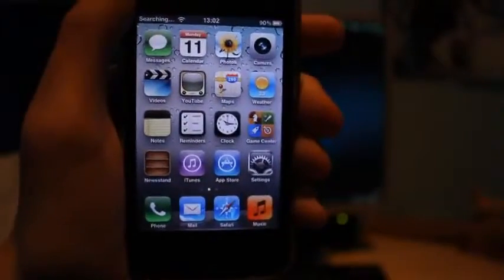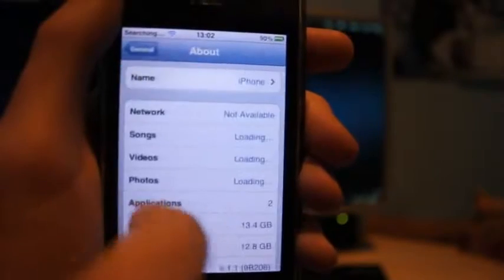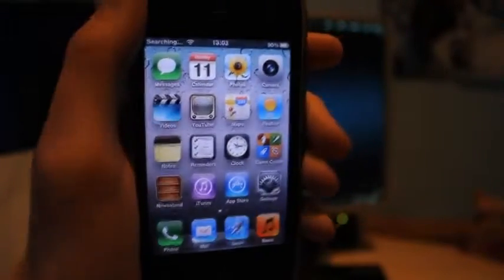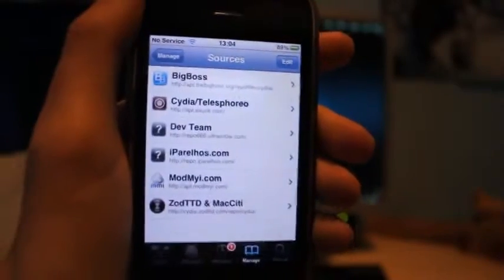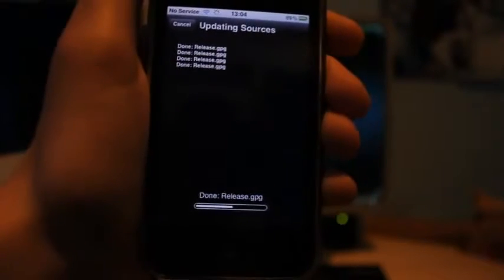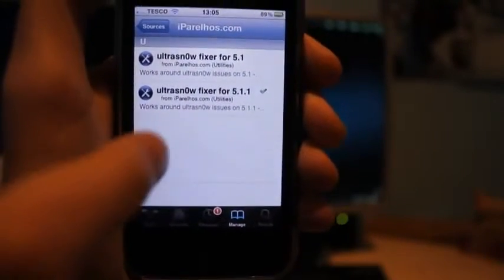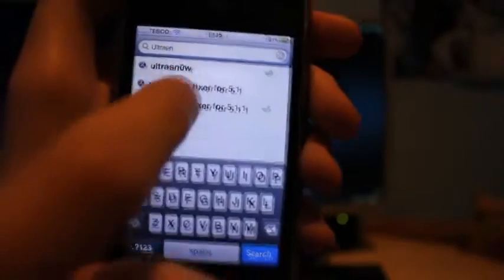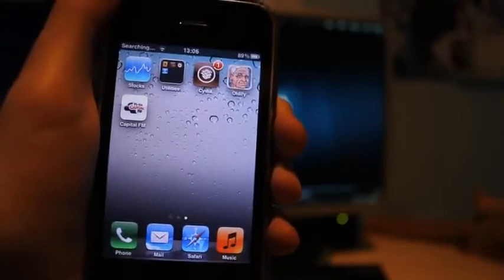COMO ARREGLAR EL SERVICIUO DEL MIPON 3G SUSCRIBANSEN